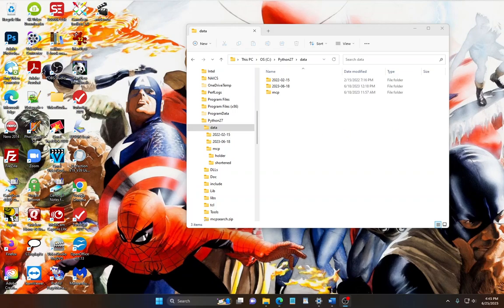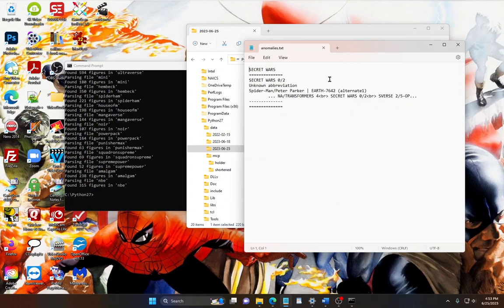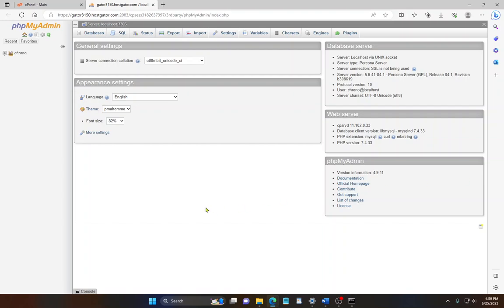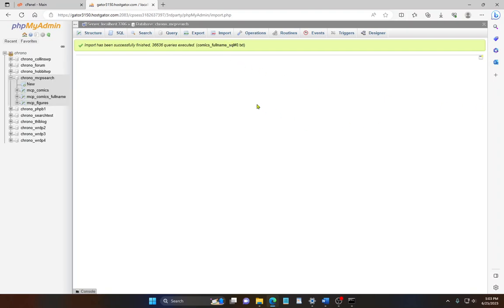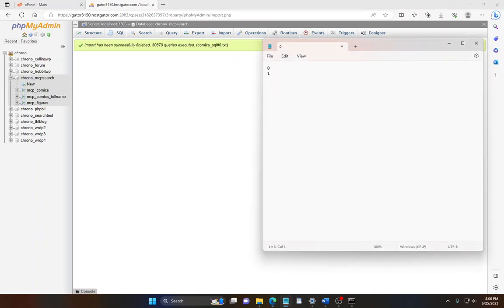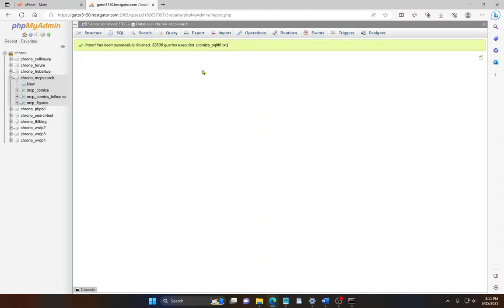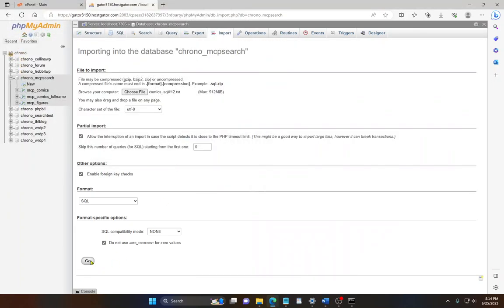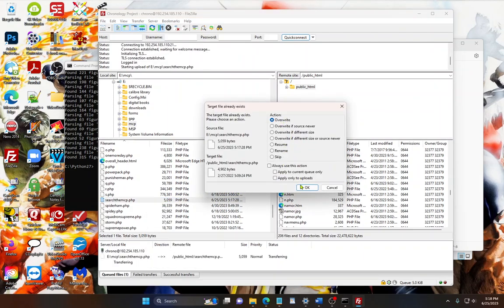mcp search2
Part 2 of 2. How to update the search engine database on the website, once the database has been created on your local computer. Requires Control Panel access from HostGator.